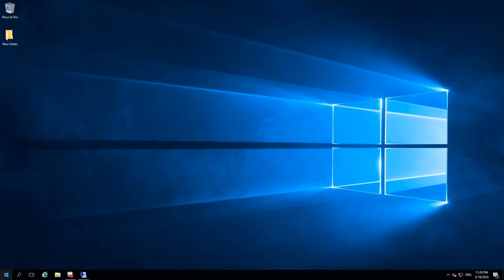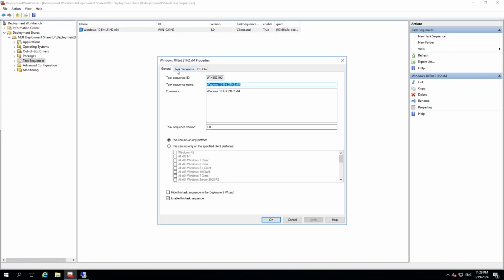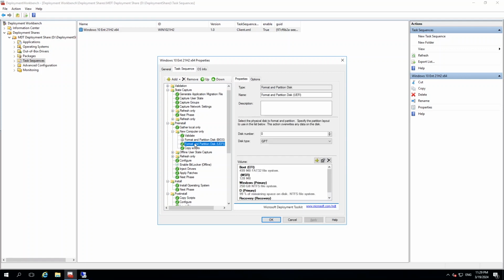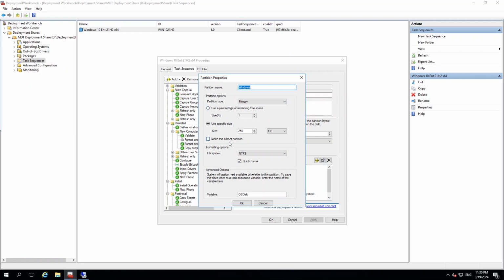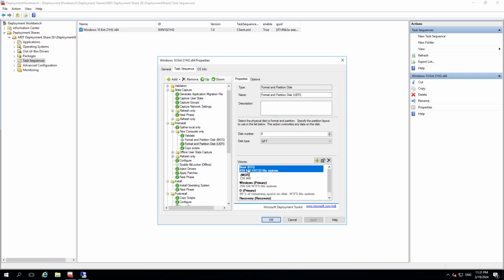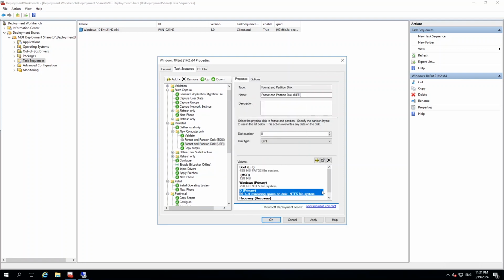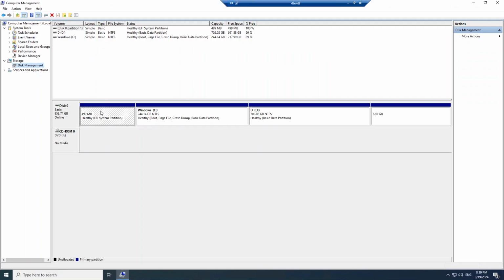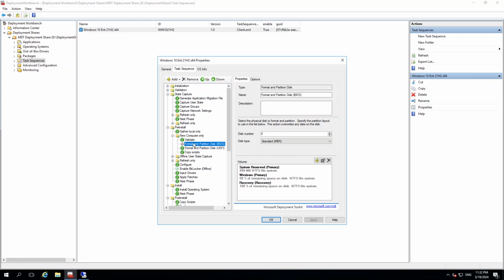Microsoft Deployment Tool (MDT) - Partition Configuration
UEFI Partition table configuration using MDT task sequence.